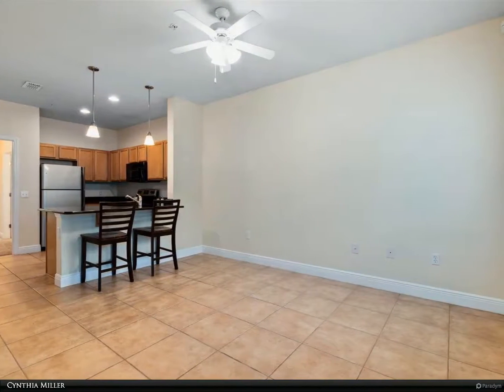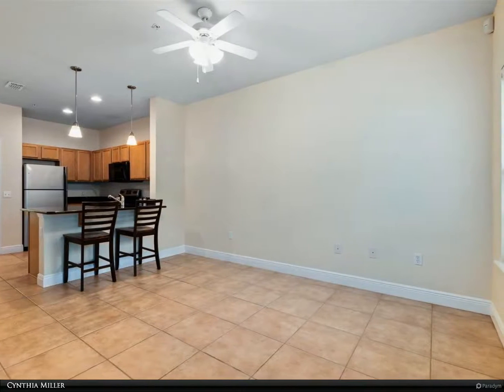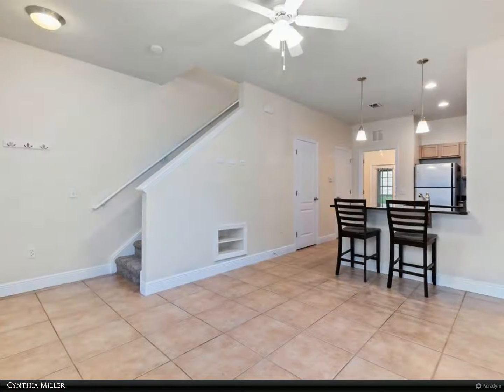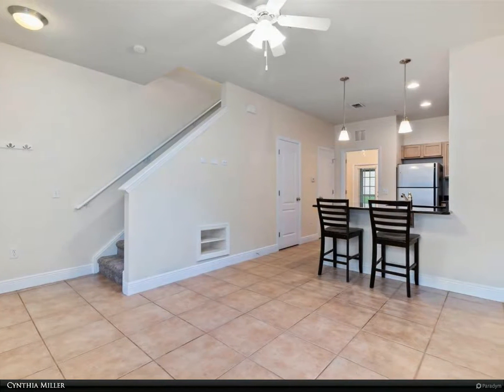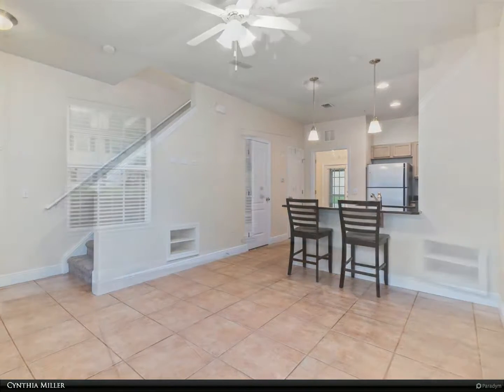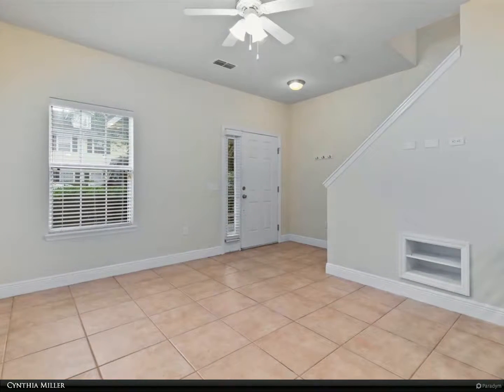Berkshire Hathaway HomeServices Florida Realty - 2930 SW 35th Place Unit 12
2930 SW 35th Place Unit 12

Vacant and move-in ready luxury 2 story townhome located just minutes to UF, UF Health and VA Hospital! Freshly painted throughout, and new carpet has just been installed in all bedrooms and stairway! Newer construction provides all the best design elements. Enter into the spacious living/dining area, which is open to the gourmet kitchen, boasting wood cabinets with granite countertops and breakfast bar, upgraded appliances and a large pantry. Beautiful ceramic tile floors flow through the living/dining area and kitchen. The first level also includes a study/office/3rd bedroom with it's own private FULL Bath with walk-in shower and closet. French doors lead out to your private screened porch with storage area. Upstairs you will find two master suites, each with their own private en suite baths with tub/shower combination and tile floors. Abundant storage is provided by double closets in each bedroom. And, your own laundry room, with washer and dryer included! A sparkling neighborhood pool is available for you to enjoy. Bus service is available to campus, and the community is conveniently located near many shopping, dining, and entertainment options in Butler Plaza and Celebration Pointe. Welcome home to Chase Hollow!

Cynthia Miller
Berkshire Hathaway HomeServices Florida Realty